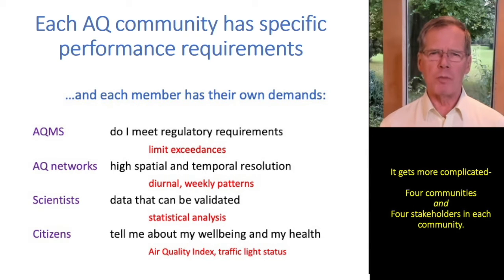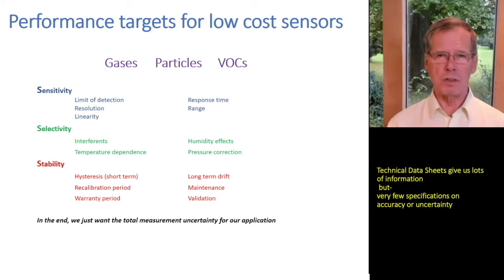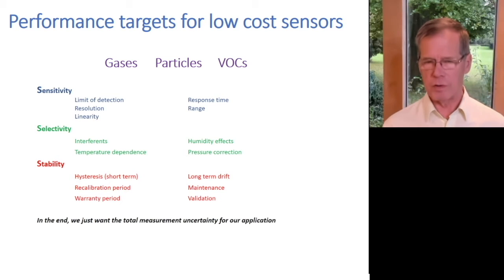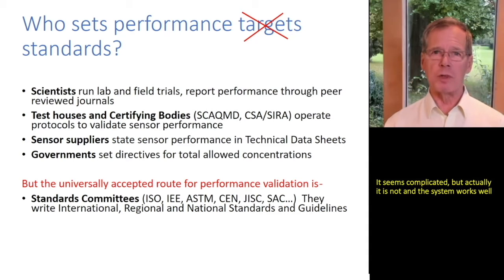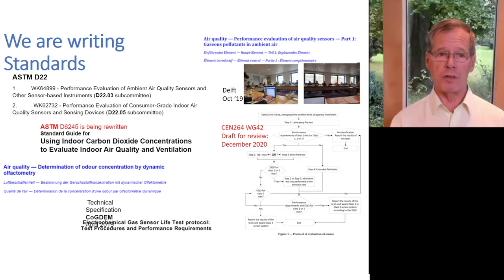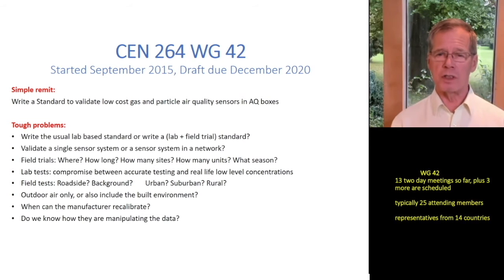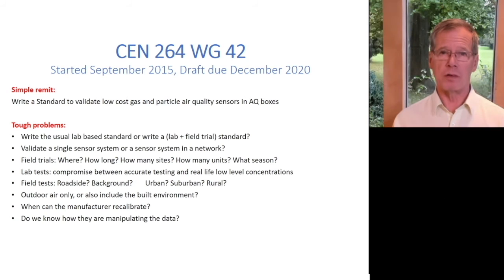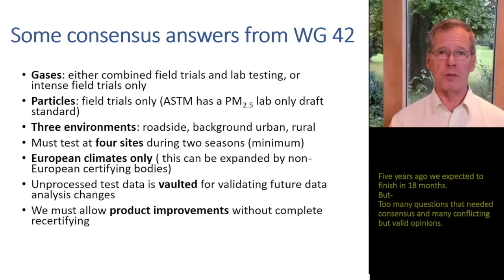Can we set performance targets for low cost sensors?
Presented by: John Saffell, Alphasesne Ltd.

Summary: Air quality (AQ) networks and personal monitors using low cost sensors are generating results at a rapidly expanding rate. But can these results be accepted as valid measurements? We can rephrase this question: do air quality sensors and sensor systems meet their performance targets?

We first review performance targets that have been set for gases, particles and VOCs. Targets can be based on national or international concentration limits, sensor technology capabilities, typical concentrations, limits of detection, or laboratory and field validation capabilities. Performance targets should also depend on the application: reference and equivalent measurements, fixed site urban networks, mobile monitoring, IAQ, personal exposure or citizen science. We consider how the total measurement error should reflect the application.

Users of low cost AQ sensors often request a performance certificate to a national or international standard; there are test standards for reference and equivalent analytical systems, but to date there are no test standards for low cost AQ sensors. CEN 264, Working Group 42 has been working since 2015 on a classification and validation performance standard for low cost gas and particle sensors. The first draft is available March 2020 and allows classification of low cost sensors from near-equivalence capability and simpler classification of citizen science AQ boxes.  EDF and ASTM in North America are also working towards standards for AQ networks. We discuss progress.

Work with UNEP over the last years in Nairobi and other LMIC locations has reminded us of other issues that must be included when considering performance targets. The sensor system alone can be tested and validated in the lab, but field validation of performance must also include siting and deployment, sensor drift and regular field validation. A final consideration is the geographical location and diurnal and seasonal patterns which strongly affect field measurement quality.